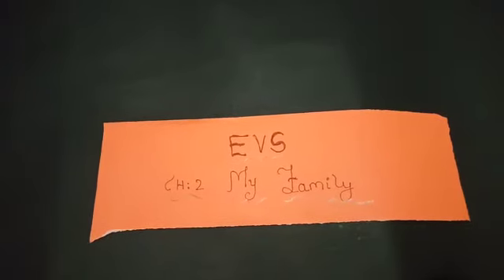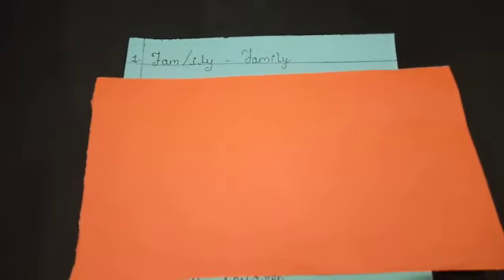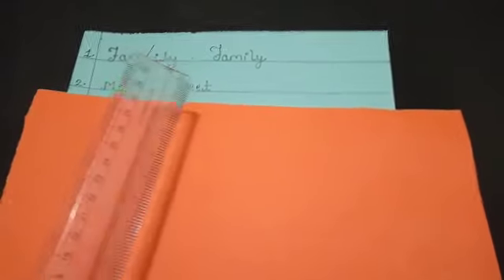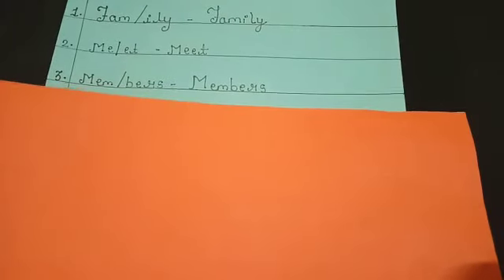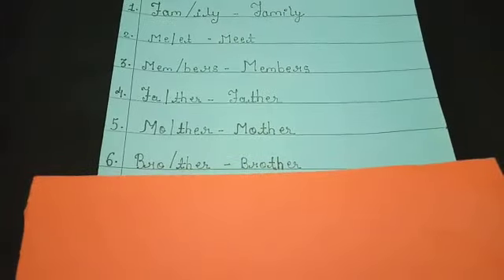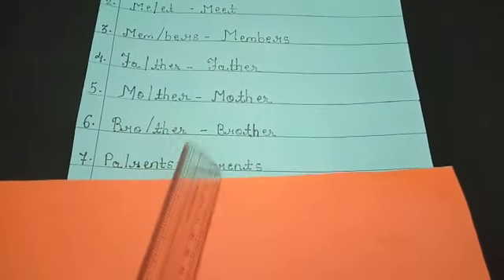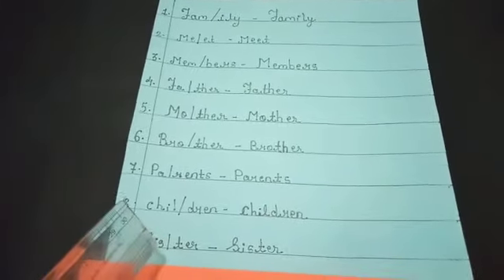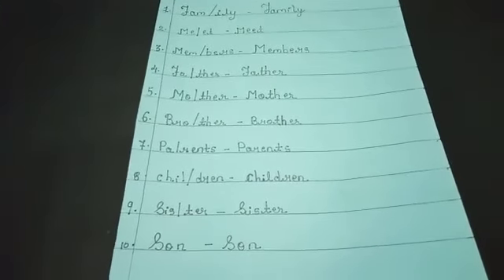Spellings Grade 1 EVS my family